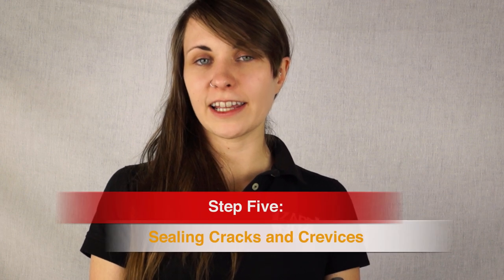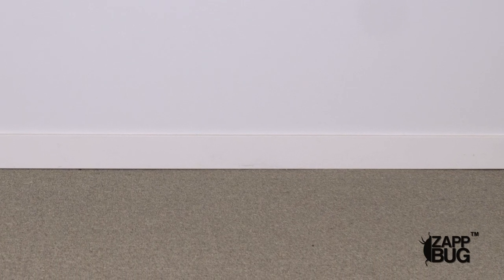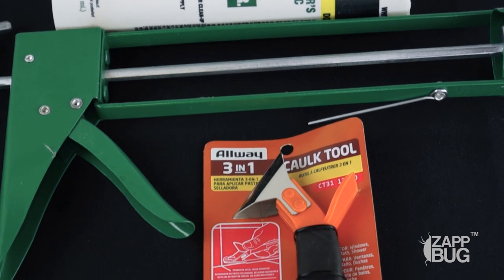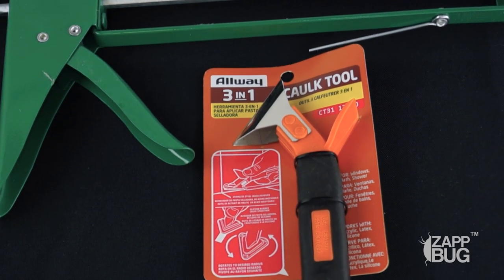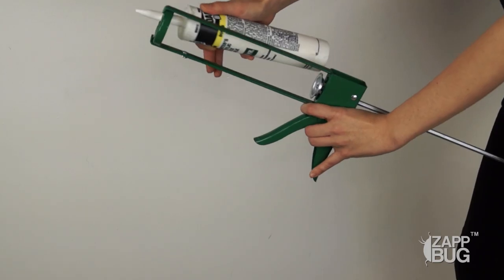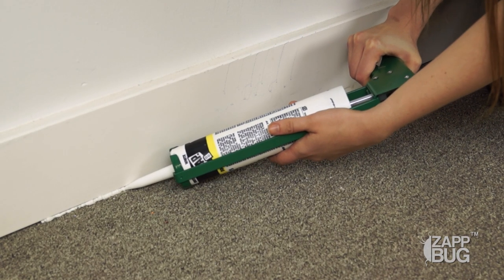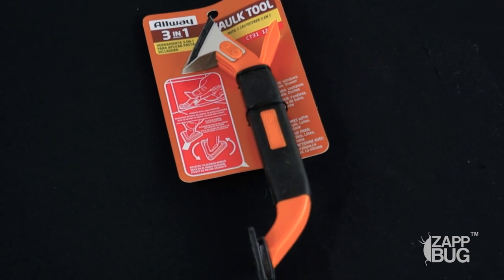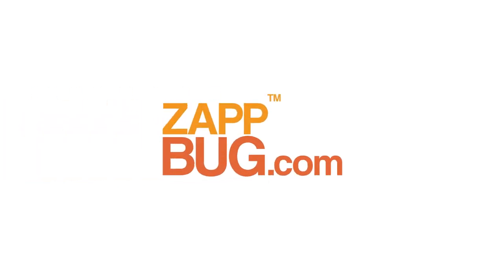STEP #5: SEALING CRACKS AND CREVICES | Get rid of Bed Bugs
🕷️Since bed bugs are very small it’s easy for them to hide and nest in just about any little crack or crevice. They can also use cracks as a route to travel through your home or from apartment to apartment in multi-unit dwellings.🕷️

✅ Caulking Applicator

✅ Caulk Tool

🕷️🎓LEARN HOW TO GET RID OF BED BUGS🎓🕷️
Have Bed Bugs? Check out our FREE, effective 8-Step Approach to get rid of bed bugs from your home.